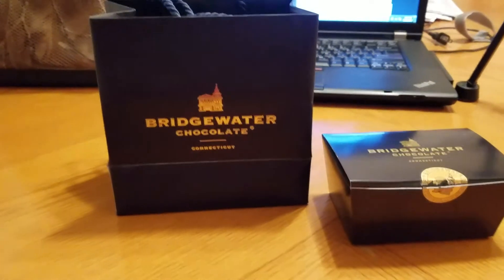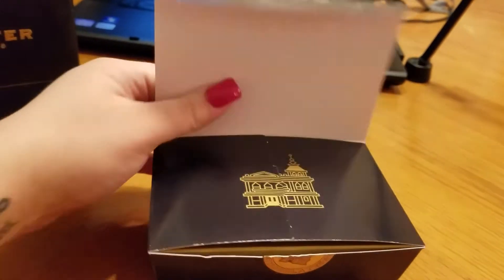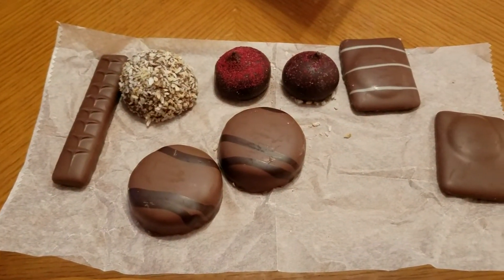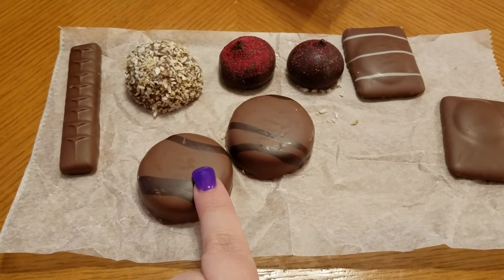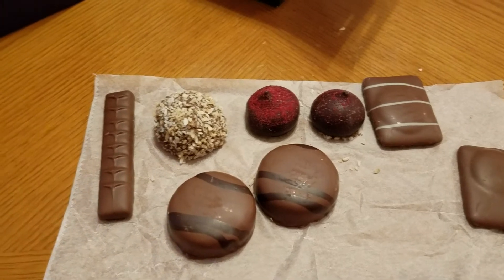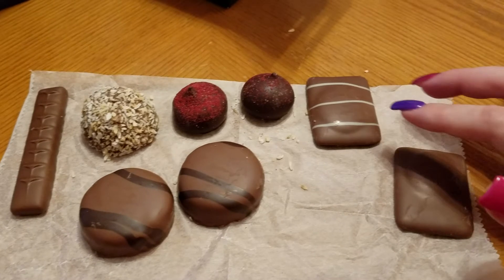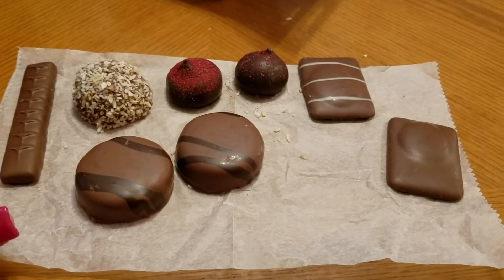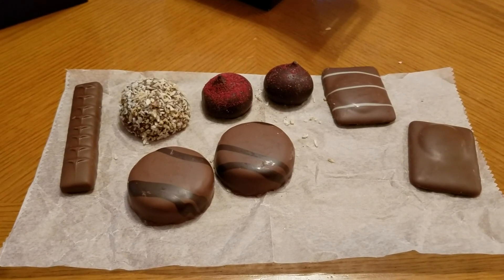Best Chocolate Ever- Bridgewater Chocolate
Hey Everyone,

I just had to share this chocolate. IT IS THE BEST CHOCOLATE EVER! please tell me your favorite chocolate in the comments below.